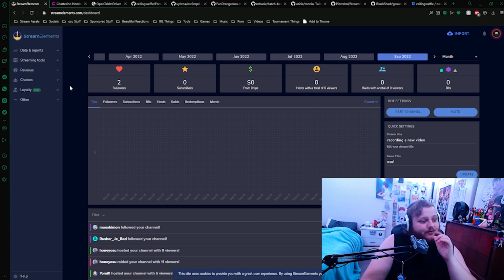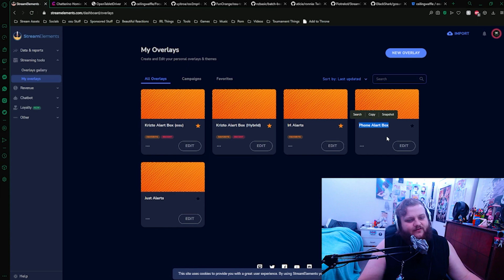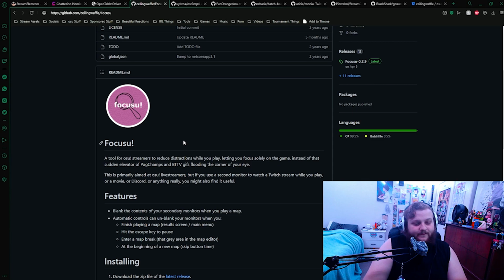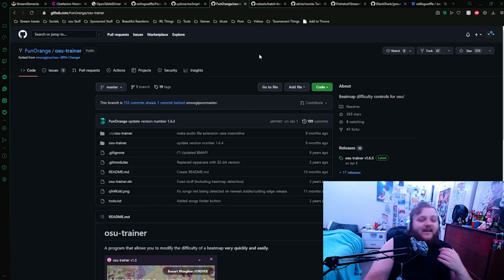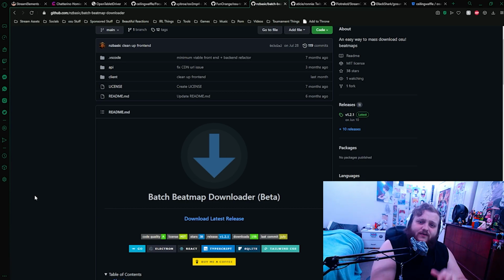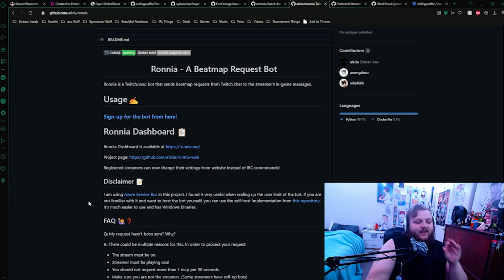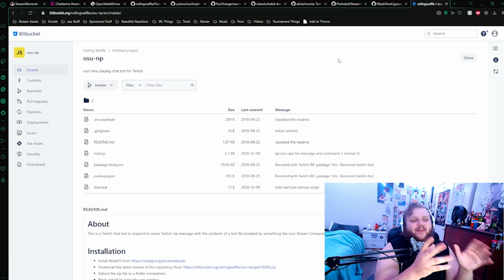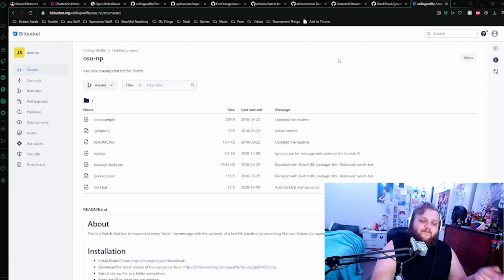YOUR ALL IN ONE osu! Streamer Guide!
My first every tutorial style video! I have... A lot of problems with this one, but its a start! I will do an updated one in the future with a lot better information! I hope you enjoy this little train wreck.

Skin →
(My Github)
CPU: Ryzen 7 3700x
GPU: RTX 2060 Super
RAM: 32 GB
MotherBoard: MSI MPG X570 GAMING PRO CARBON
Mic: Elgato Wave 1
Main Monitor: Sceptre Curved 27" 144Hz Gaming
Second Monitor: HP 27"IPS Full HD (1920 x 1080) Micro-edge Monitor